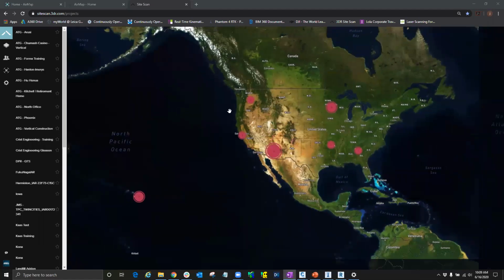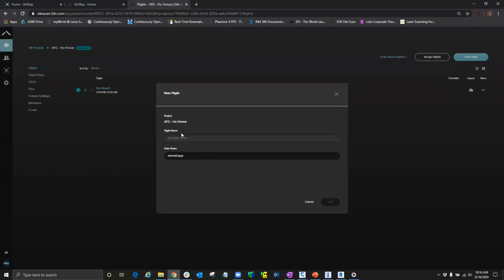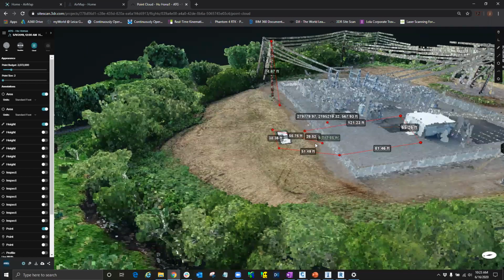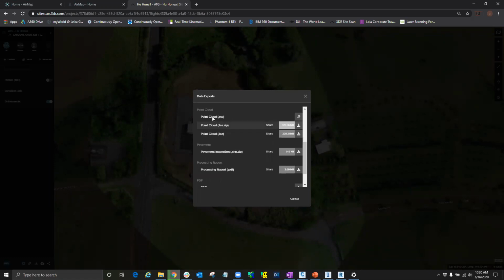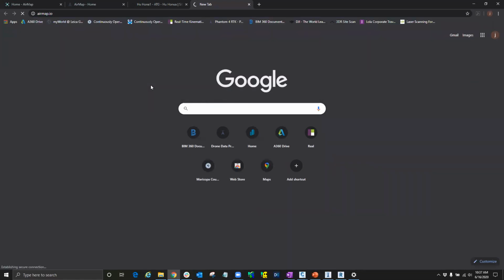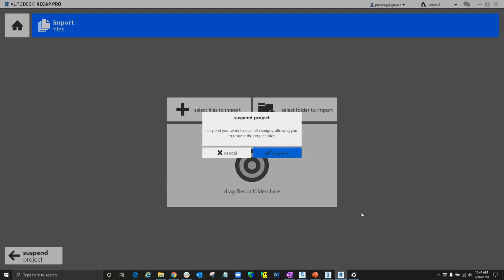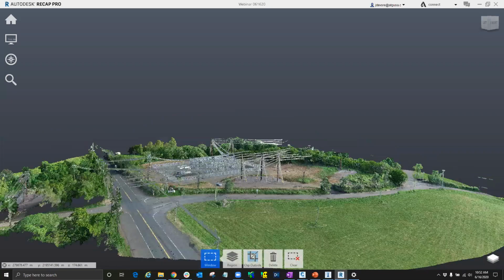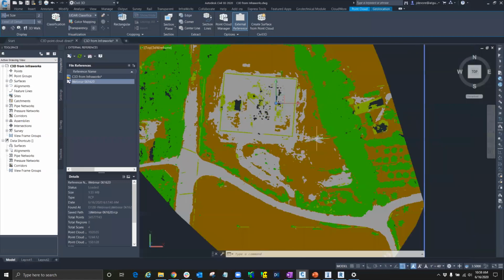Drones in a Civil Workflow - From Capture to Civil 3D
In this webinar we will be showing the entire workflow from photo capture all the way through and into your Civil 3D drawings. A few of the topics we will be covering will be; Proper Data Capture, Processing Data, Some Analysis Tools outside of Civil 3D (Drainage, BIM 360 Integration, and Infraworks)

Webinar from June 16, 2020, hosted by Sr. Reality Capture Specialist Justin DeVore